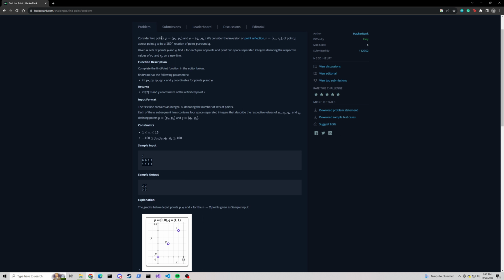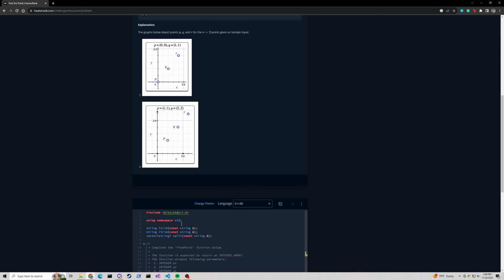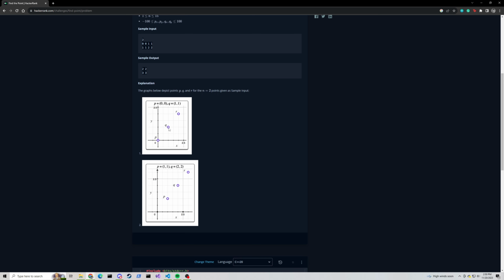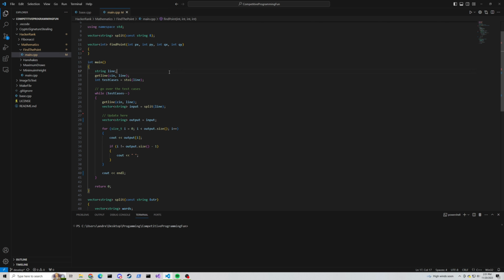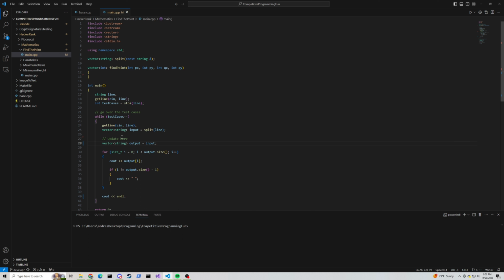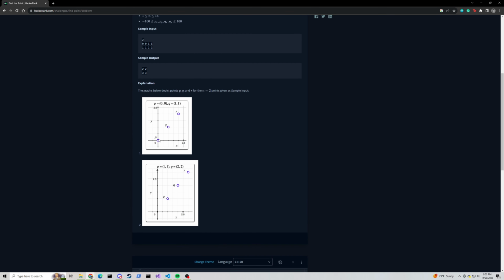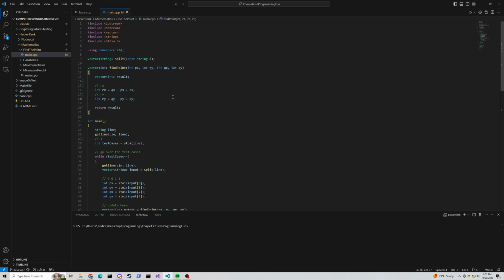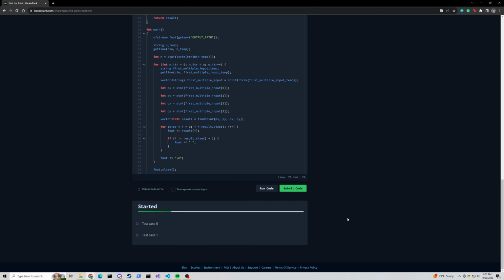Competitive Programming - Episode 1 (Find the Point)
Learn how to do competitive programming problems with me. We will Explore HackerRank and other competitve probelms using C++ and VSCode.